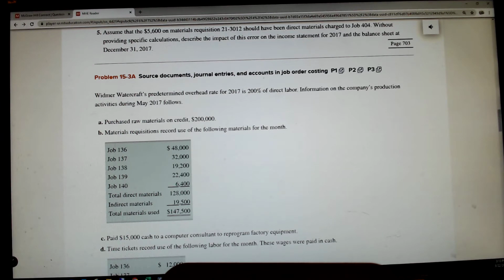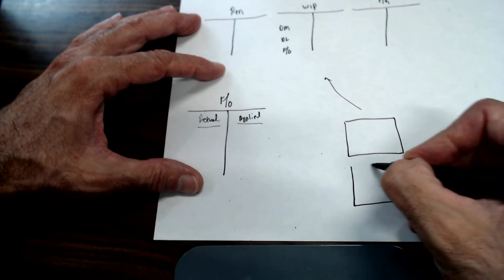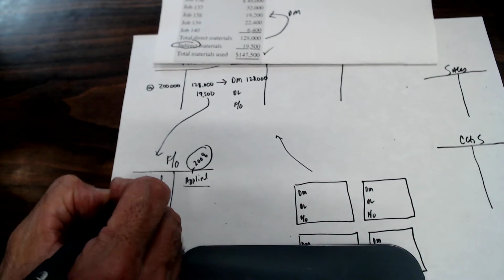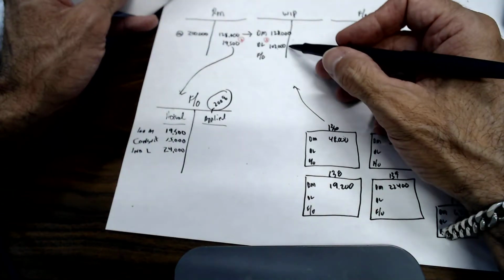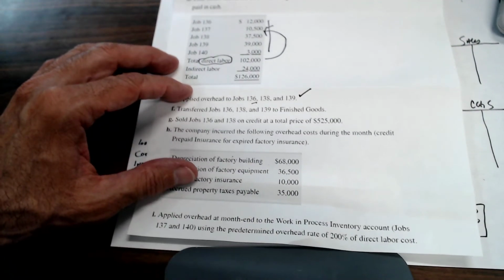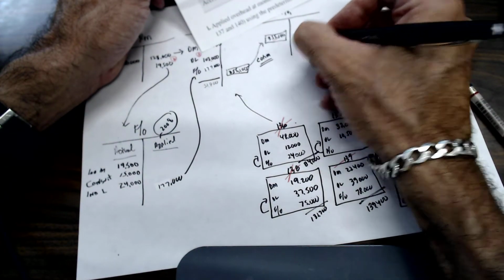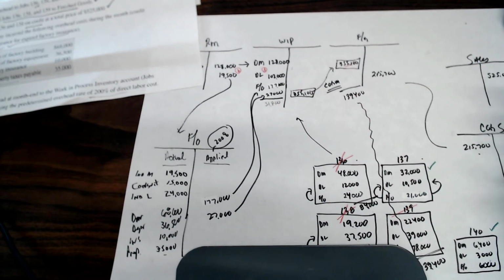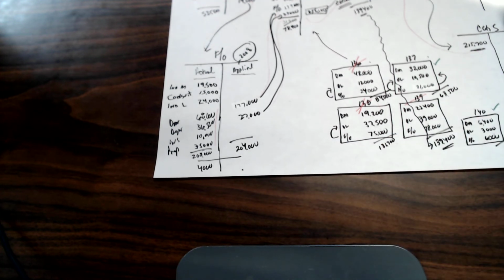ACCT 4B CH 15 #4